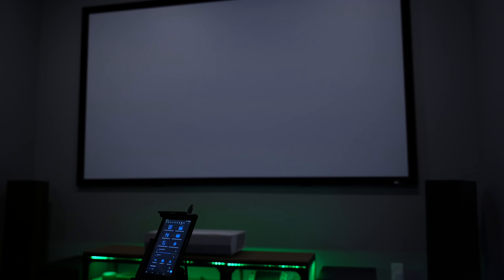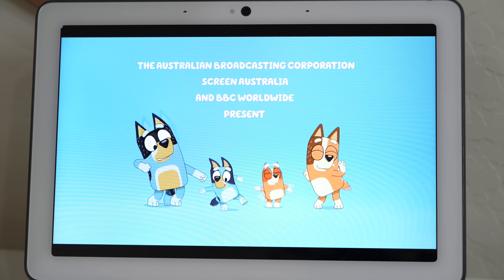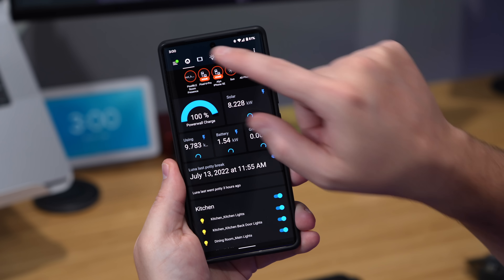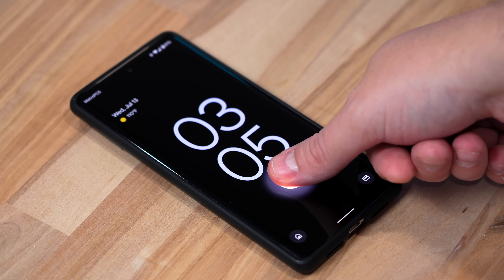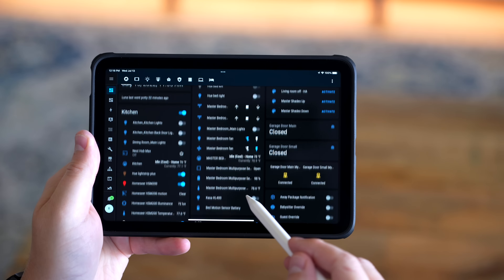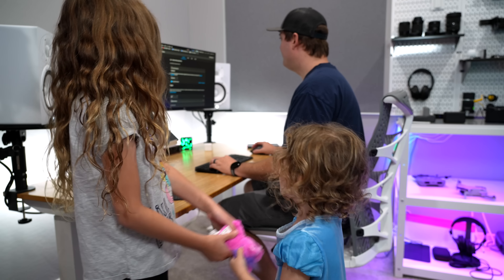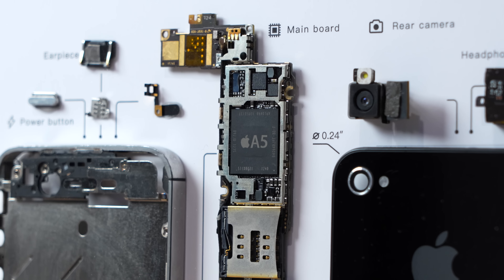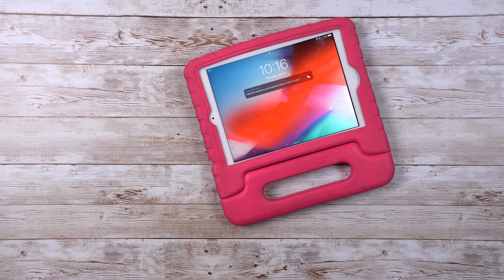Tech that makes managing my smart home WAY easier!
These are the tech, apps, and devices I use every day to help me set up and control my smart home!

Pixel 6 Pro
Fingerprint door lock
iPad Mini
iPad Mini case
Floating light bulb
Floating pen

0:00 Intro
0:29 Smart watch
2:19 Smart phone
3:43 Apps
5:08 Tablet
6:30 Laptop
7:21 Desk and inspiration
8:30 One last device…

MUSIC

Dr Momentum by Slynk